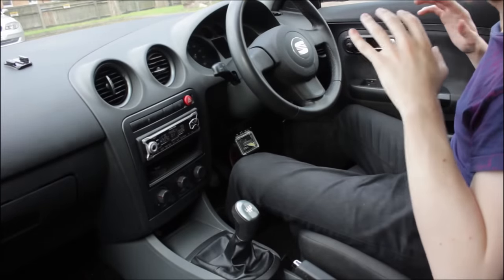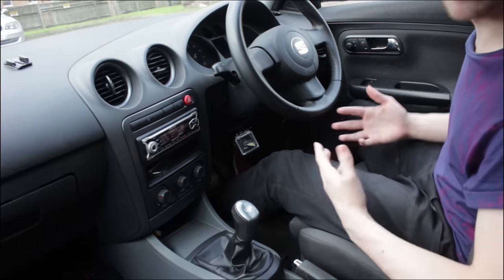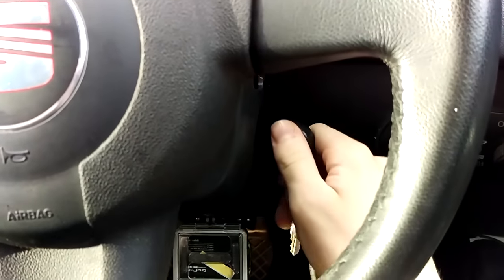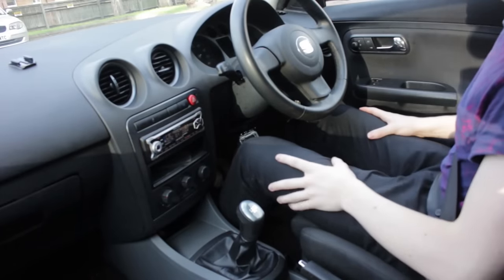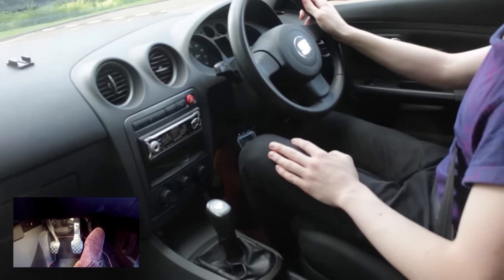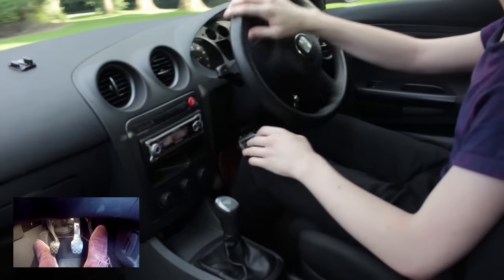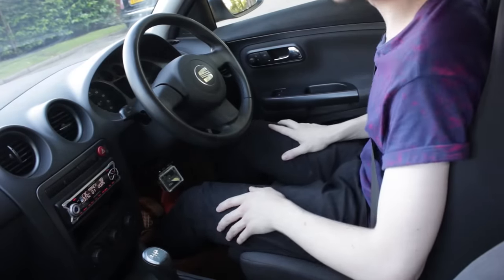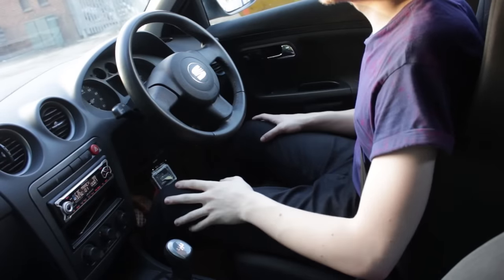How to Drive A Manual Car or Stick Shift - The basics Tips and Tricks!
Showing you How To Drive a Manual car is something I've been wanting to do for a long while, going through the very basics from getting used to the controls to starting and stopping, changing gear and the basics and downshifting.
Let me know what more you want to see in the How to Drive videos!

Absolute beast producer!

Jump pack/charger
Jump leads
Reflective vest
Mini Toolkit
Tyre pressure gauge
First aid kit
Quality torch/flashlight
Accessories and Ideas